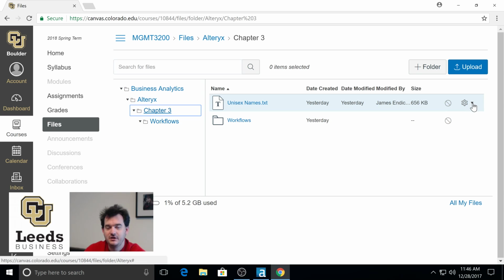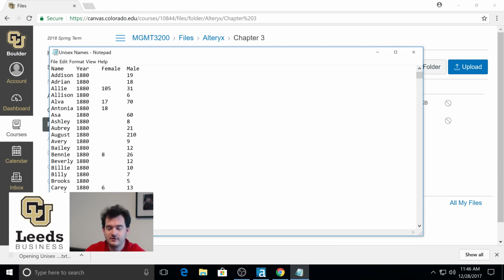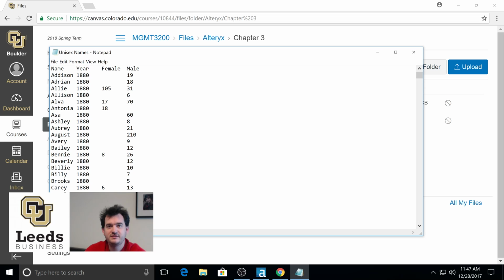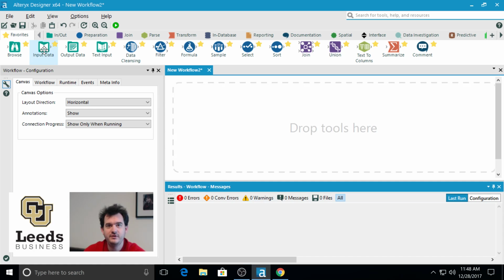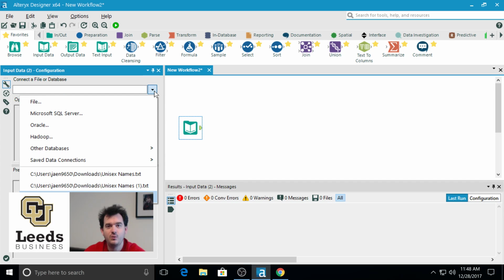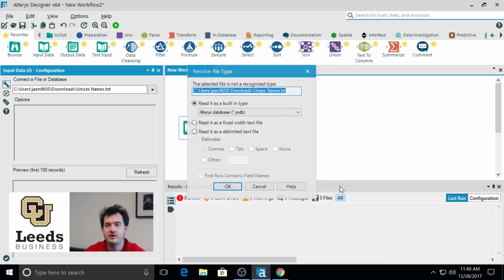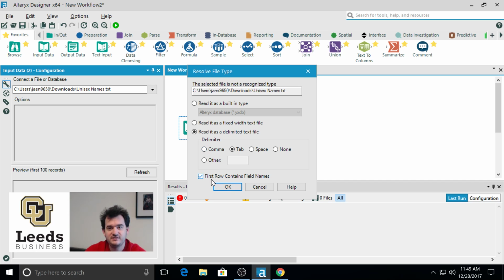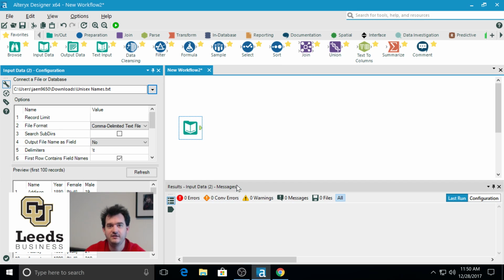03 01 Input Data